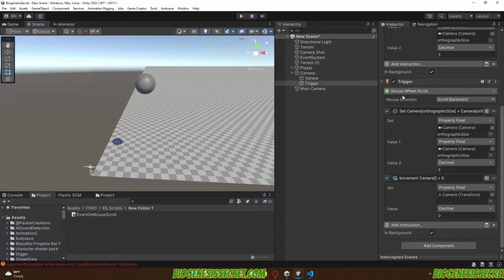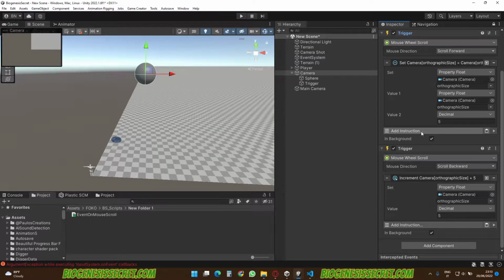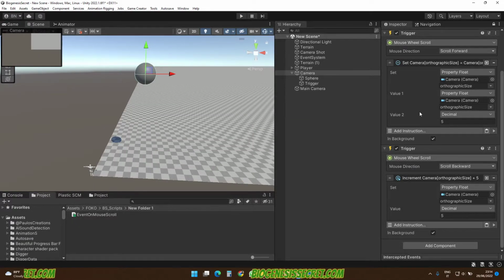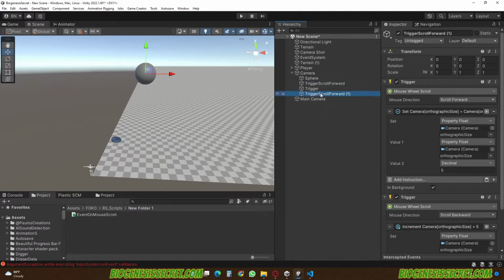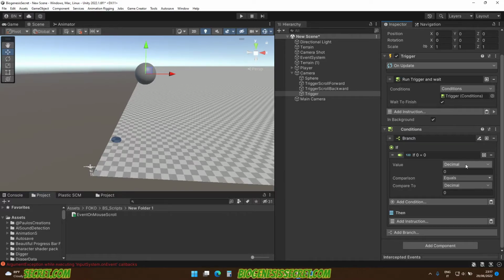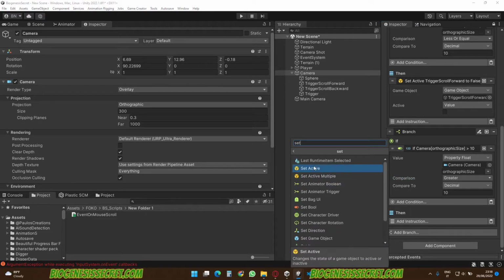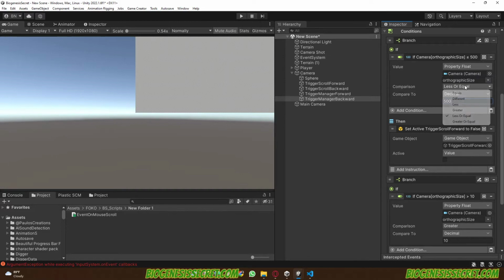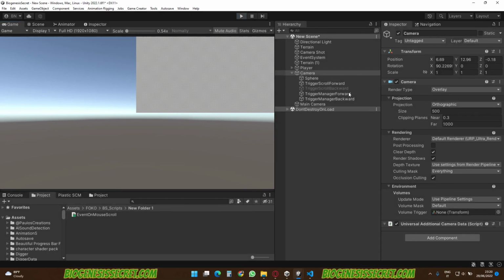Map View 1/2 with Game Creator 2